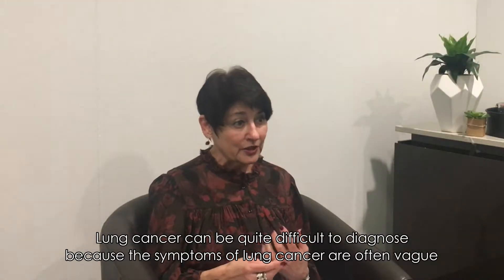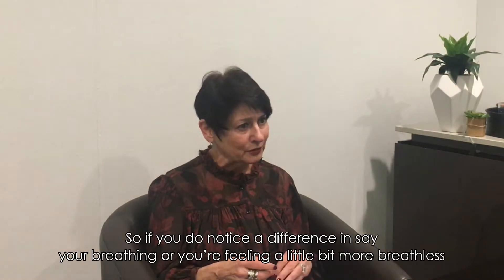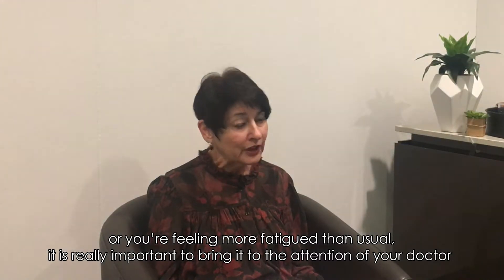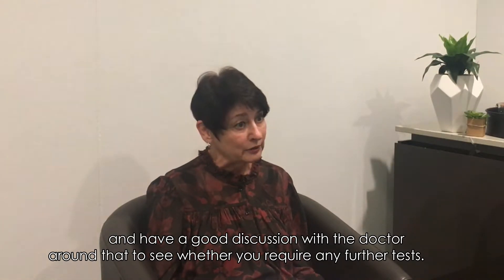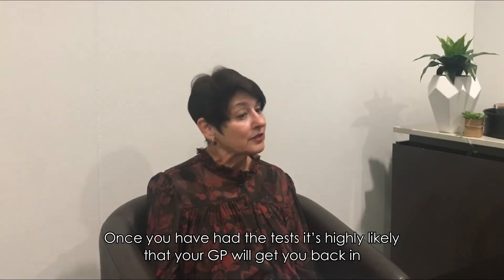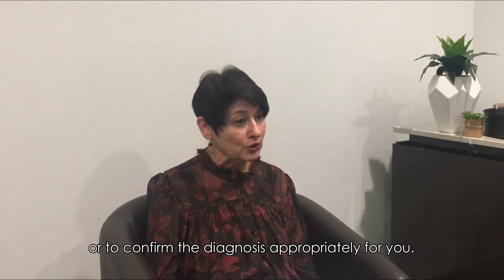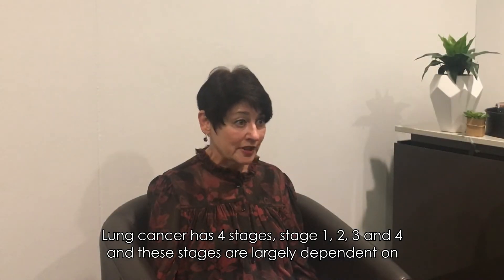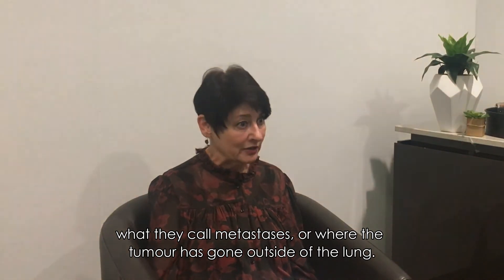Understanding lung cancer: diagnosing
This short video series presented by Jane Kerr, General Manager Thoracic Cancers provides information about diagnosing lung cancer.